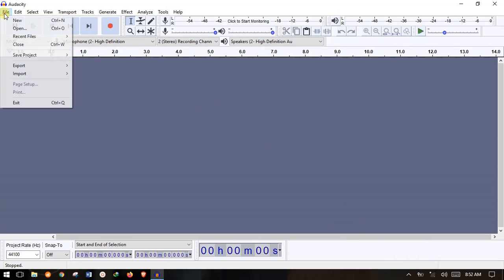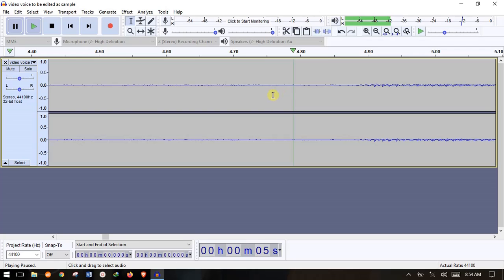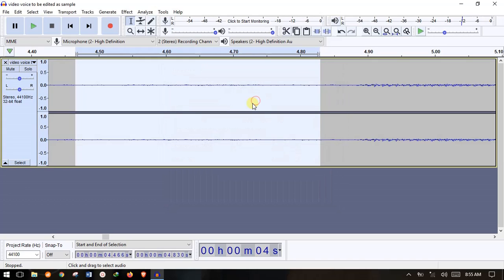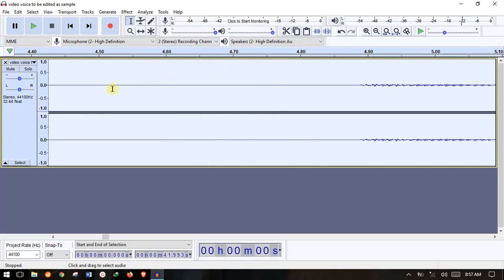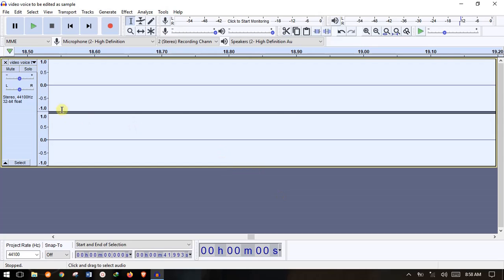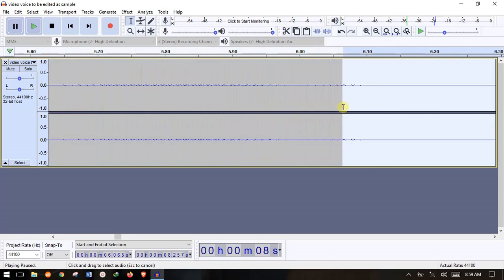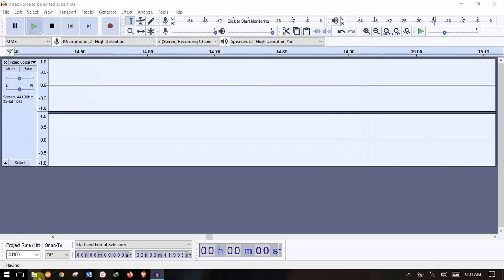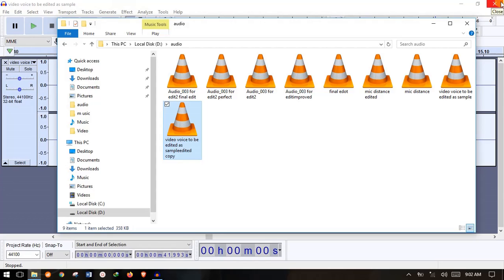How do I get rid of background noise in audacity?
How to Remove background noise ie noise reduction in an audio or video
bg noise remover step by step beginner.